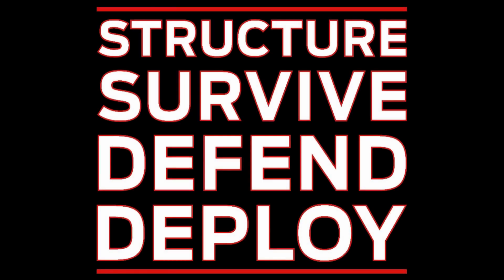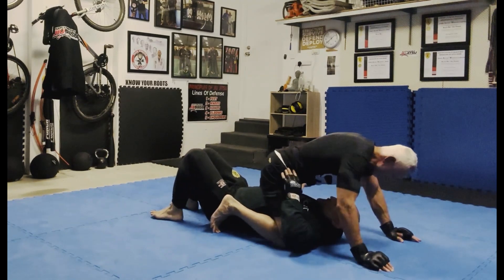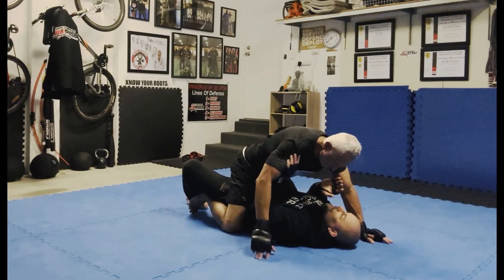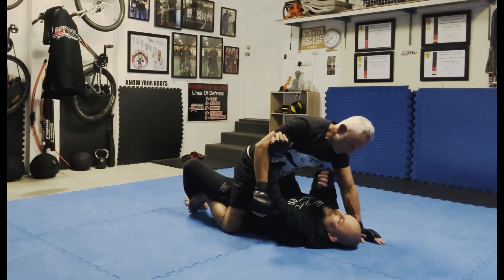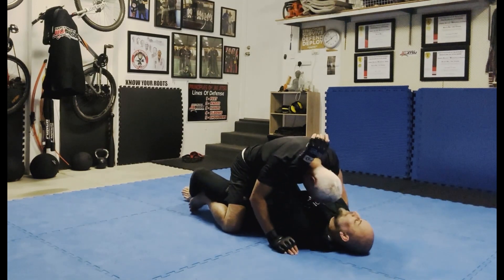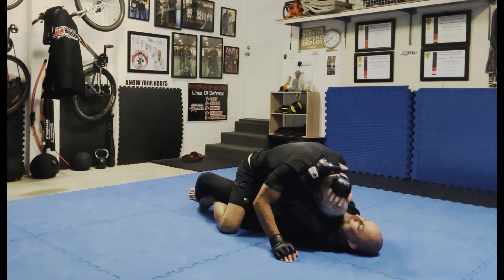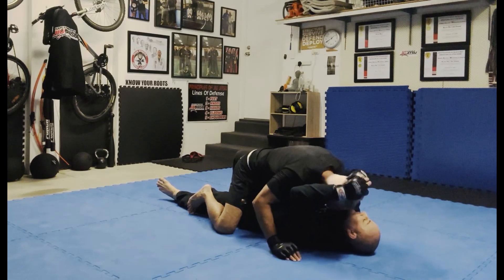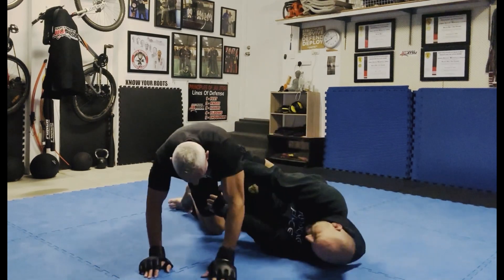Inside A Private Session - Dealing With The Mount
Facebook - Sustainable Jiu Jitsu -Team Moreira Australia